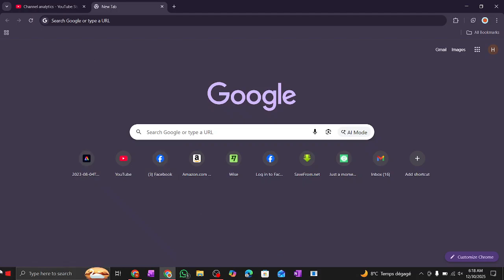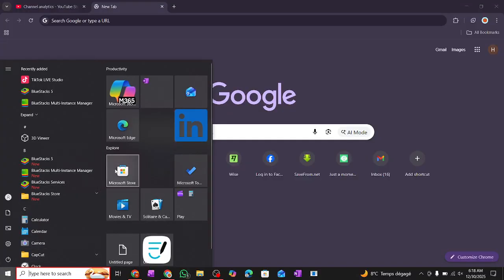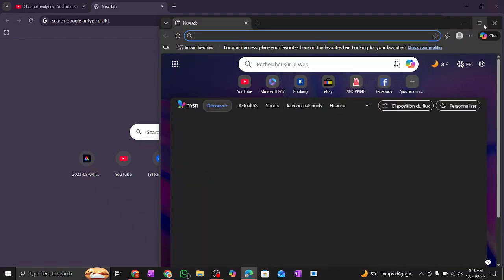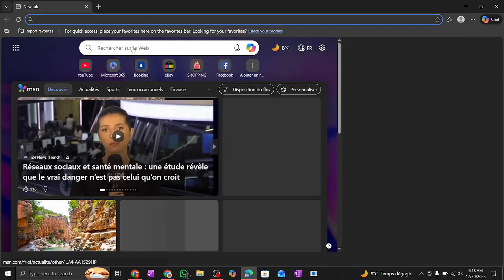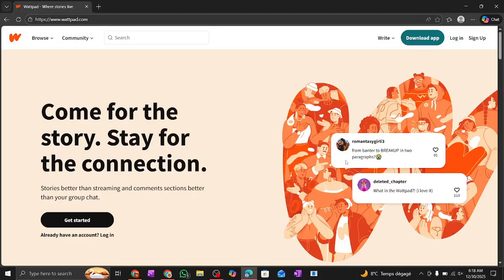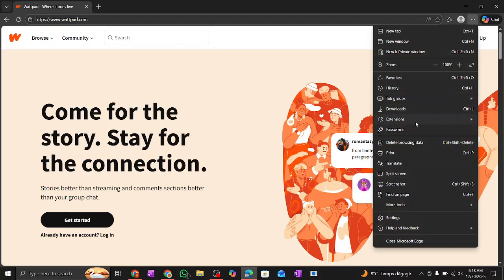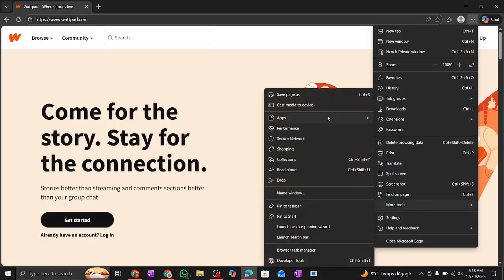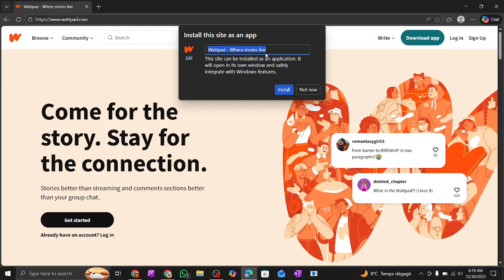Download WATTPAD on PC or Laptop in 2025 — Step-by-Step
Download Wattpad on PC or Laptop in 2025 — Step-by-Step. In this video, you will learn how to easily download and use the Wattpad app on your PC or laptop, even though it is mainly made for mobile devices. I will guide you through a simple and clear method to install Wattpad on Windows using an emulator, so you can read stories, write, and manage your account on a bigger screen. This tutorial is perfect for beginners who are searching for how to use Wattpad on PC, how to install Wattpad on laptop, or how to get Wattpad on Windows 10 or Windows 11. You will see each step explained slowly, from downloading the required software to opening Wattpad and logging in safely. This method works for most computers and does not require advanced skills or paid tools. If you are looking for a working way to download Wattpad in 2025, this guide will help you do it without confusion. Make sure to follow all steps carefully so Wattpad runs smoothly on your computer.